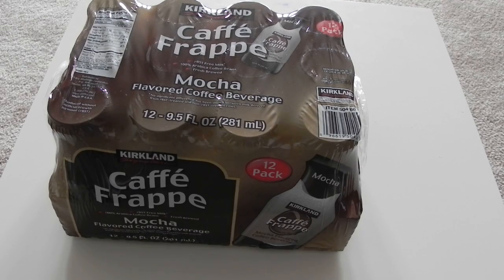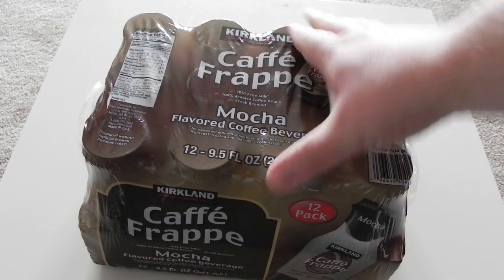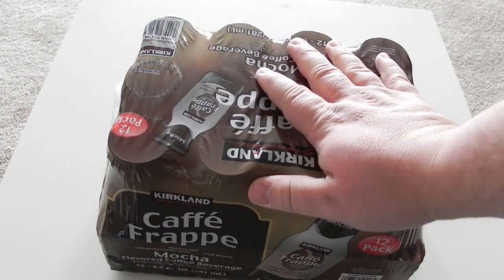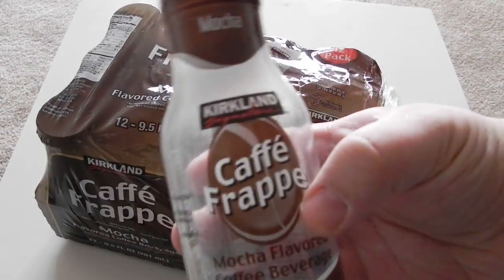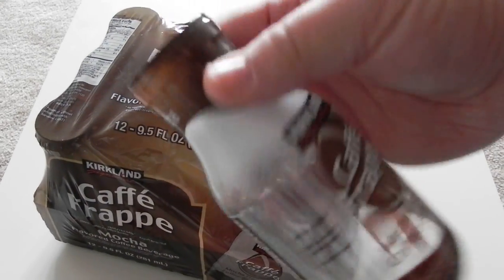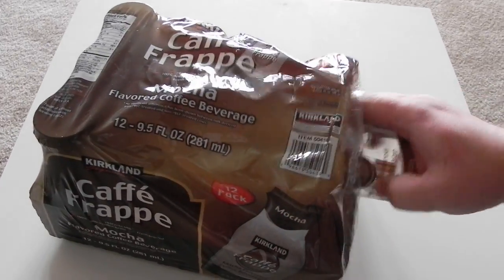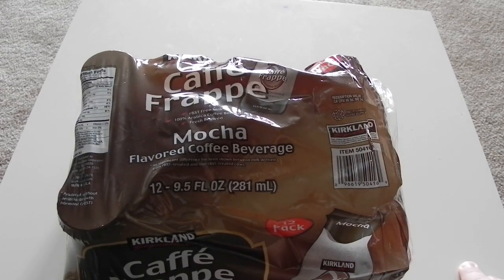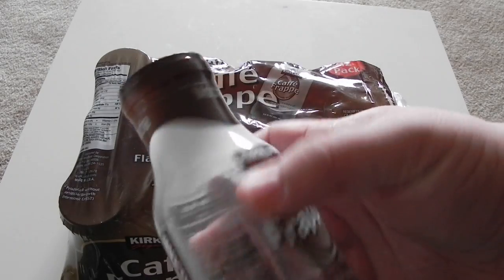A Curious Case of a Quality Control Fail with Coffee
Imagine the surprise of buying a case of coffee drinks - only to discover that one of the twelve drinks was empty.  For some people, this issue could cause anger.  For other people, this issue would generate a hunt for the grocery receipt and a trip to the store. However, for a select few in society called engineers, it provokes a curious reaction of wonder.  In terms of where in the process of bottling and packaging the coffee drinks that this mistake occurred.  Furthermore, it causes those engineers that have been involved in quality assurance to think about how many (if any) quality control checks were missed before this was shipped out of the factory to the retailers.